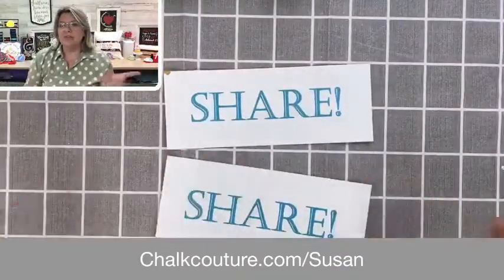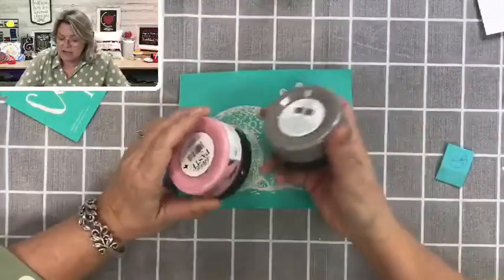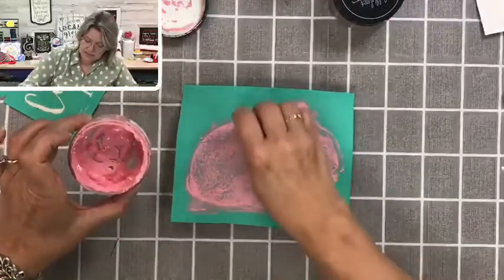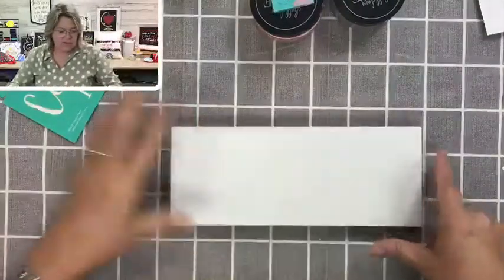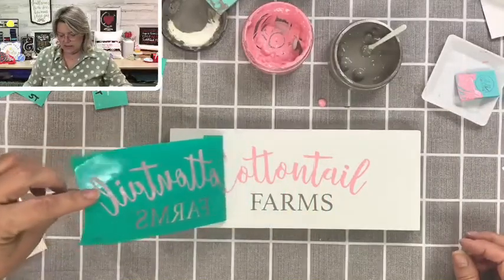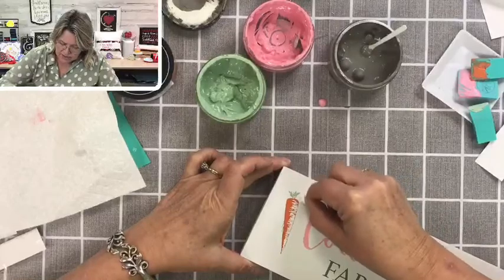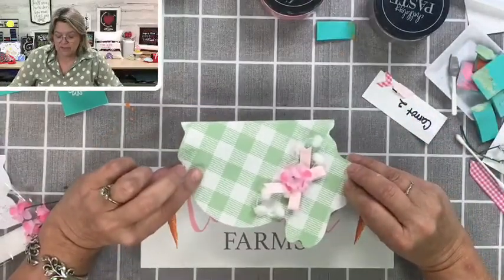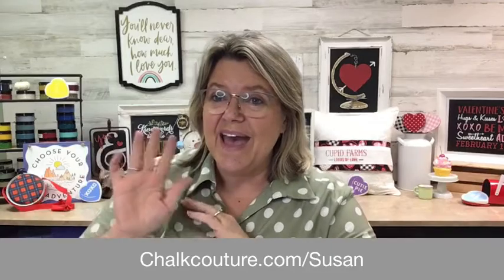How to Make A Chalk Couture Bunny!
Using wood cut-outs and Chalk Couture products, watch as I create an adorable Cottontail Bunny set for beautiful Easter Decor!
Starter kit for all your perks & special pricing (hobby or business)